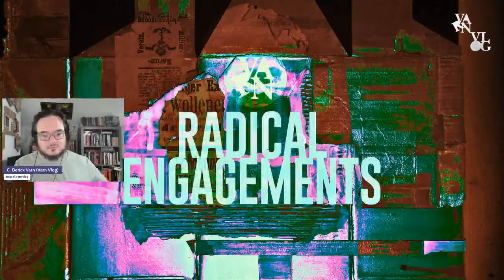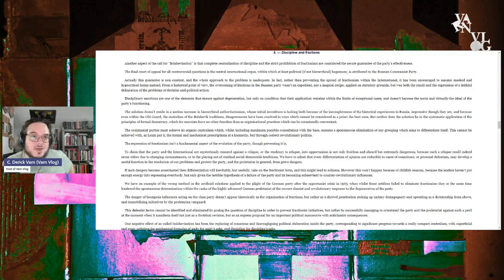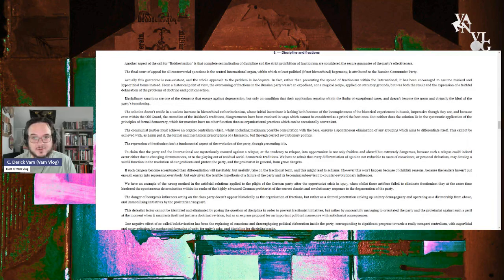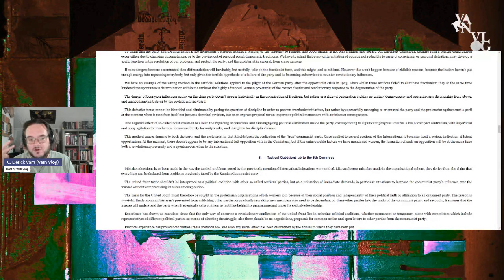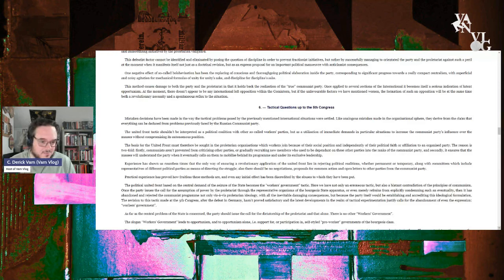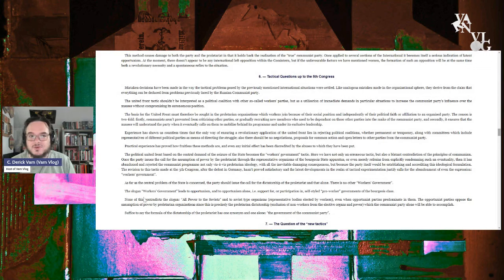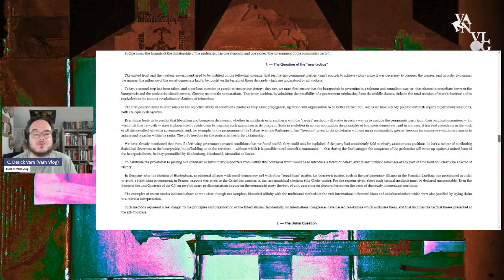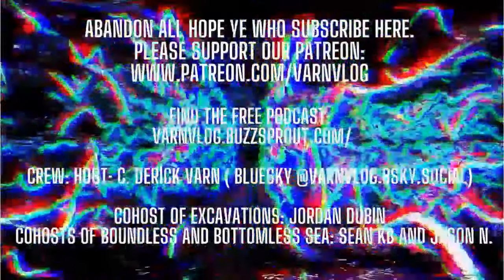Radical Engagements: Bordiga and the Lyon Theses (12)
We continue to the section on International questions and we see the tensions between Bordiga and the Comintern, and now we get to what makes Bordiga and the Italian Left factions unique,

Sources:

Bordiga, Amadeo (2020). The Science and Passion of Communism: Selected Writings of Amadeo Bordiga (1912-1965). Translated by Giacomo Donis. Leiden: Brill. ISBN 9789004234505.
Broder, David (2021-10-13). The Rebirth of Italian Communism, 1943–44: Dissidents in German-Occupied Rome. Springer Nature.
El-Ojeili, Chamsy (2015). Beyond Post-Socialism: Dialogues With the Far-left. Houndsmills, Basingstoke, Hampshire: Palgrave Macmillan. ISBN 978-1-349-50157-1.
Goldner, Loren (1995). "Amadeo Bordiga, the agrarian question and the international revolutionary movement" (PDF). Critique: Journal of Socialist Theory. 23 (1): 73–100. doi:10.1080/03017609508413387.

 Host: C. Derick Varn ( Twitter: @skepoet  Bluesky @varnvlog.bsky.social)
Cohost of Excavations: Jordin Dubin
Cohost of Vulgar Complexity: Abi Hassen
Audio Producer: Paul Channel Strip ( @aufhebenkultur )
 Intro Musics: Spaceship Revolution by Etienne Roussel (Solo Intro), Bitterlake (Political Intro), Bitterlake (Strange Intro), The Siege of Kalameth by Jon Björk  (Main Show Intro),  Teknique by Anthony Earls (Nailing It Down Intro).
 Intro and Outro Video Design: C. Derick Varn (Main Show Intro, Show Outro),  Djene Bajalan (Solo Intro, Political Intro, Space Outro), Bitterlake (Strange Intro)
Art Design: Corn and C. Derick Varn